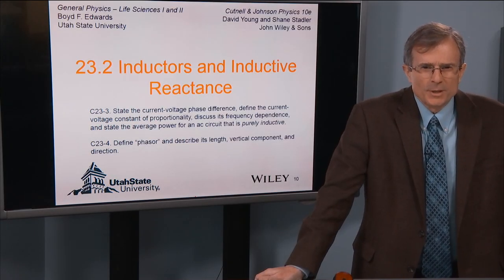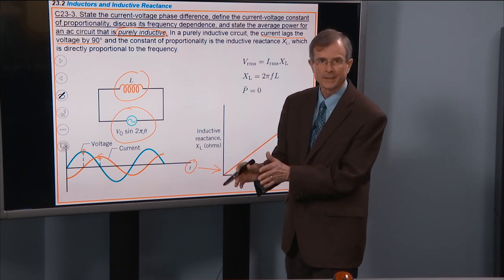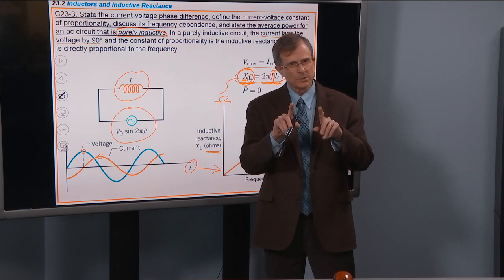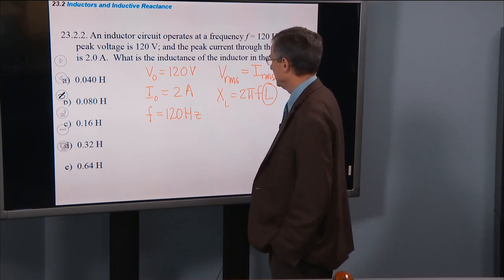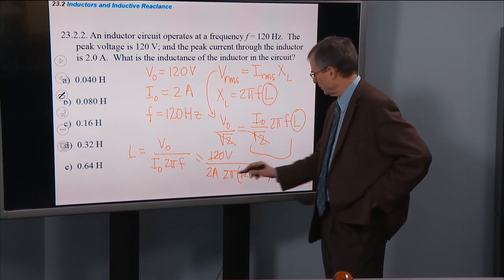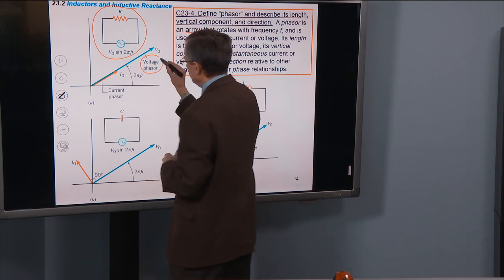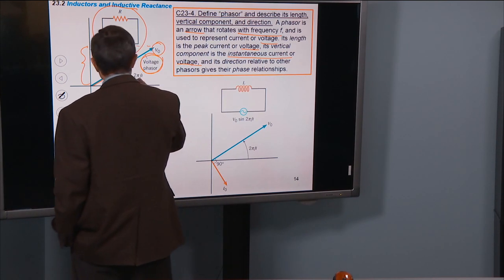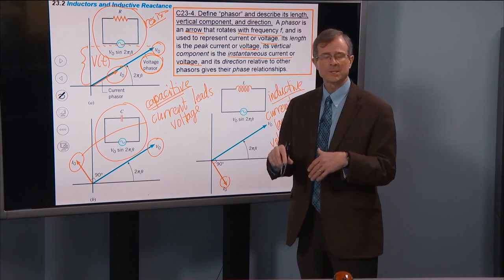23.2 Inductors and Inductive Reactance